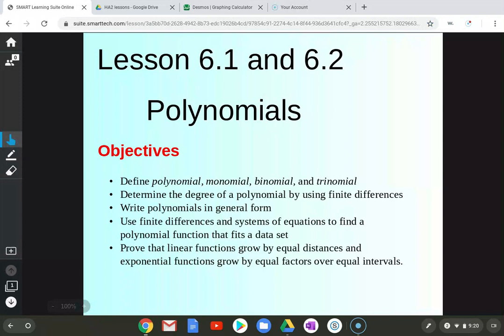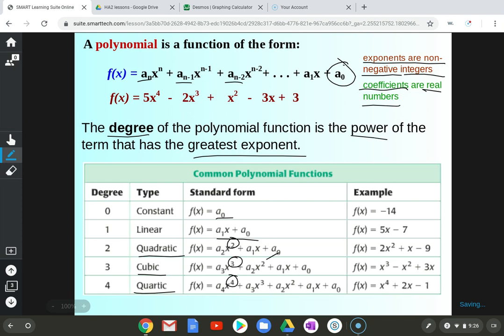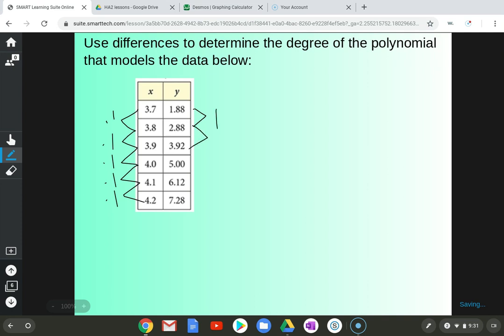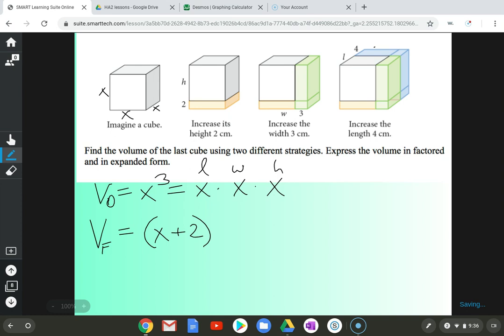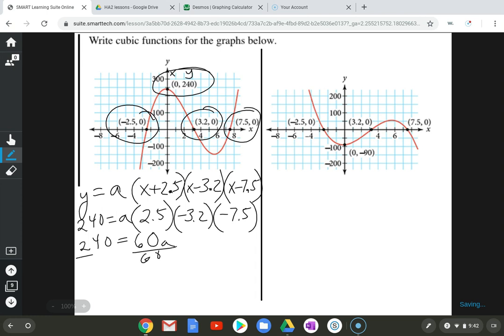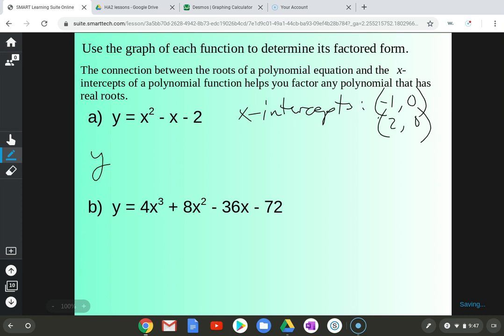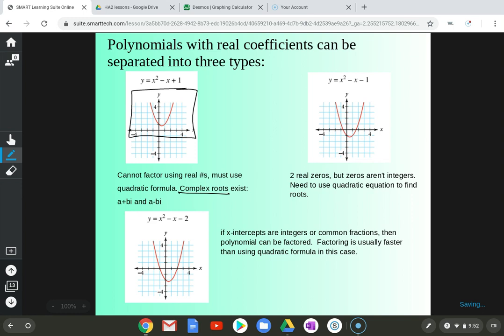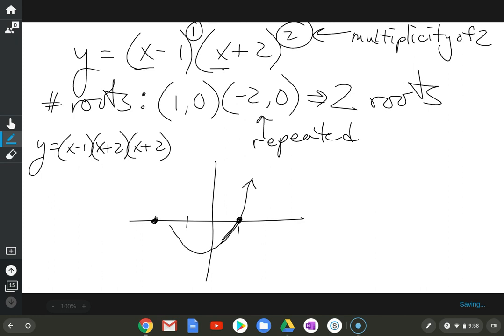HA2 6.1 and 6.2 Intro to Polynomials